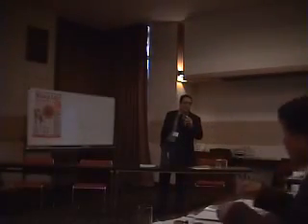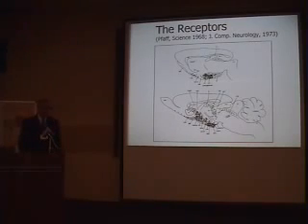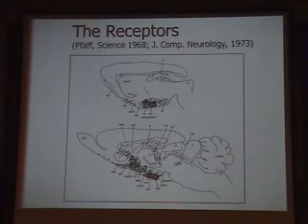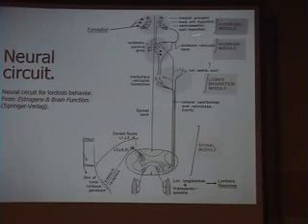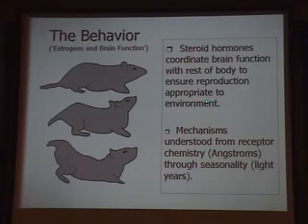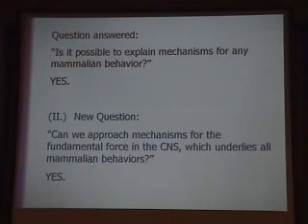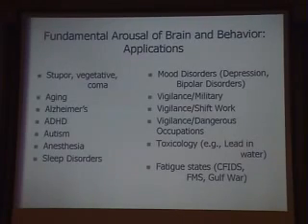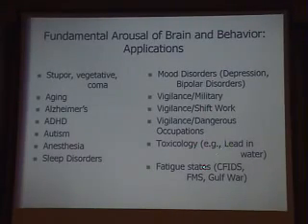What is Life Donald W Pfaff